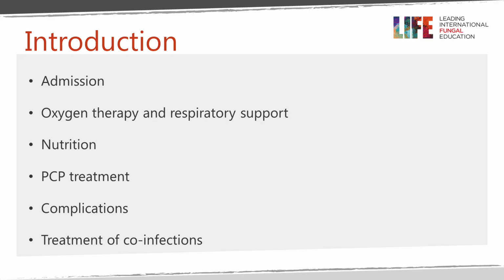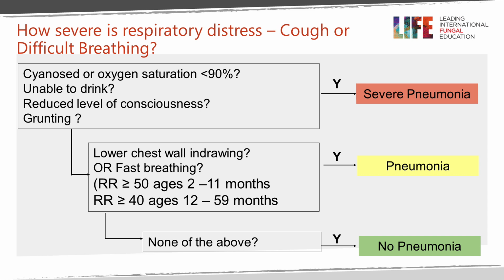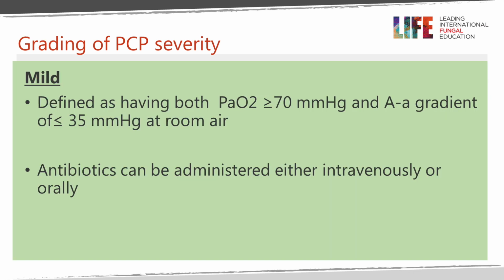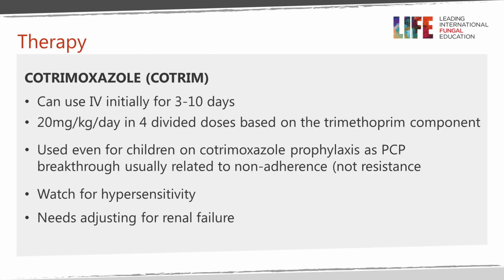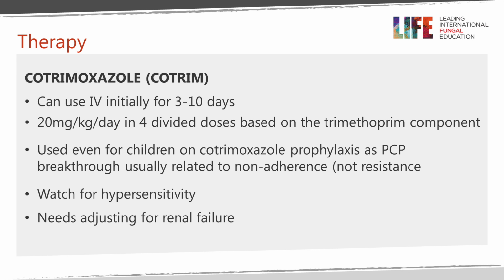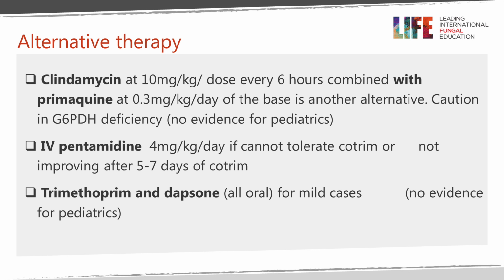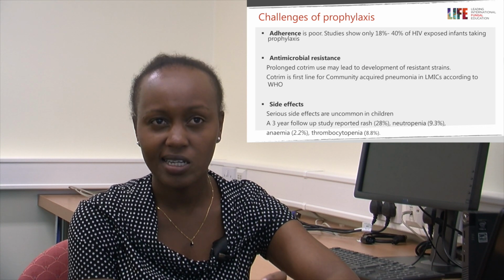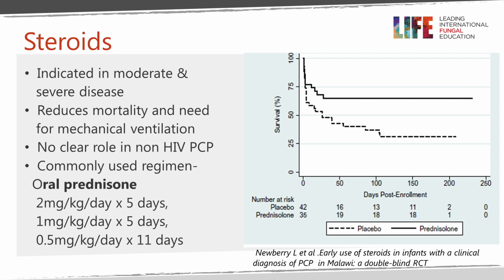Pneumocystis management in children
Grading of PCP severity; criteria for hospital admission; steroids; cotrim; other therapies.